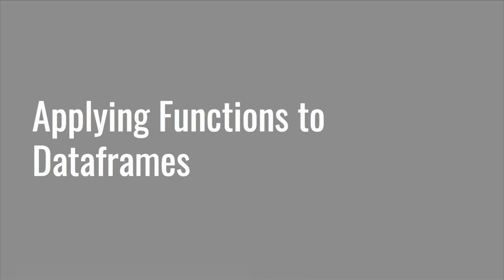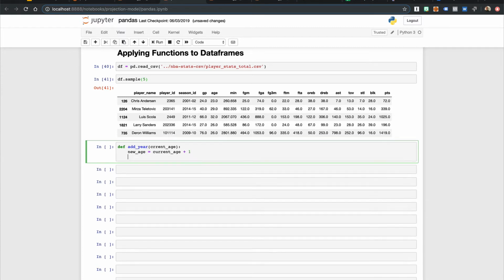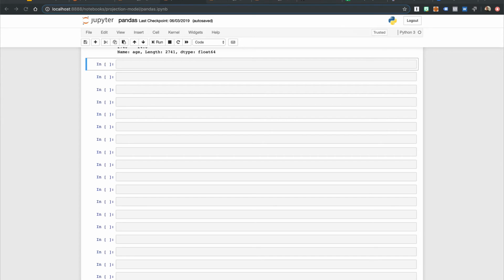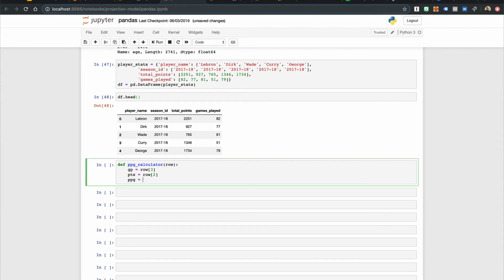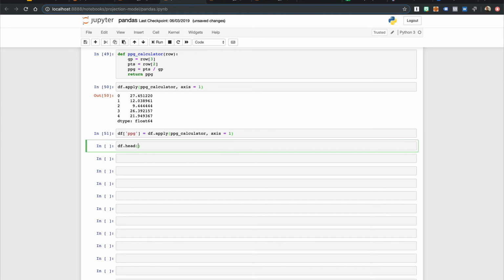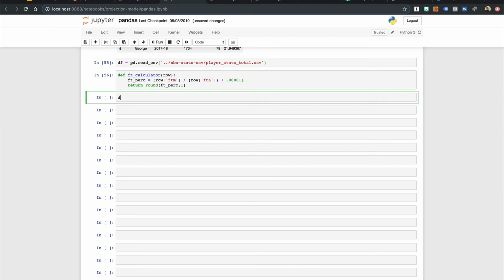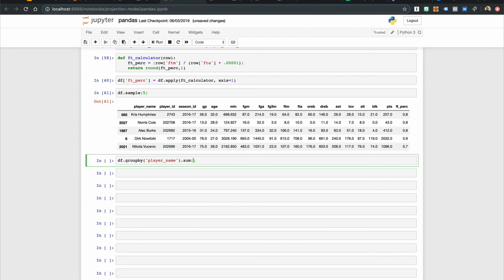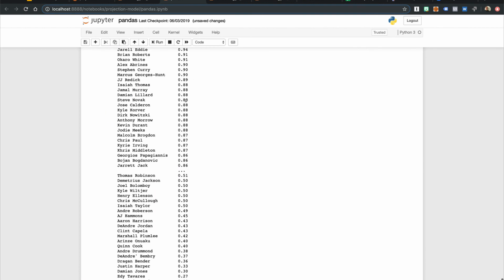4.17 Applying Functions to Dataframes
In This Lesson You'll:
-Learn how to use the .apply() method
-Apply it to an entire dataframe
-Apply it to a single column within a dataframe
-Apply it to a groupby object
-Review the axis parameter within apply()